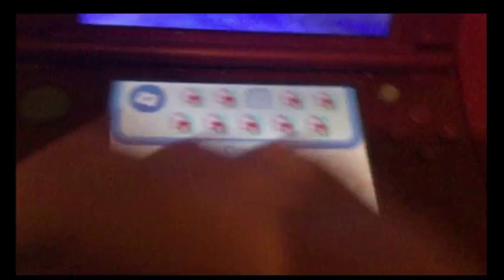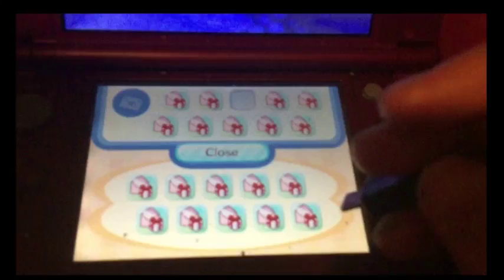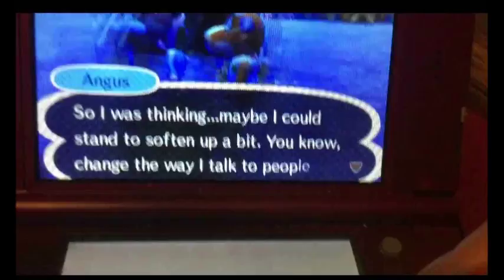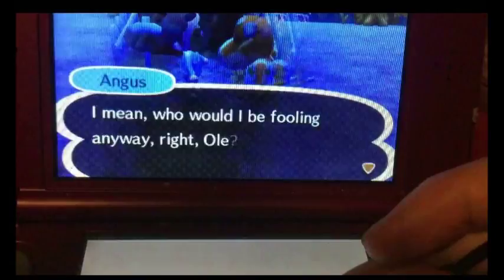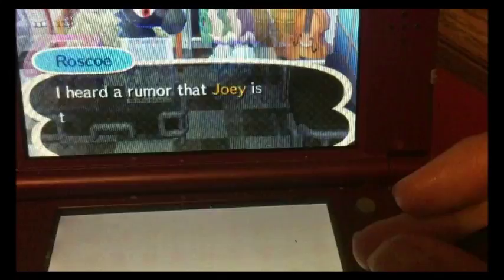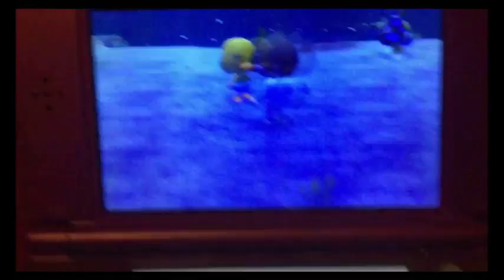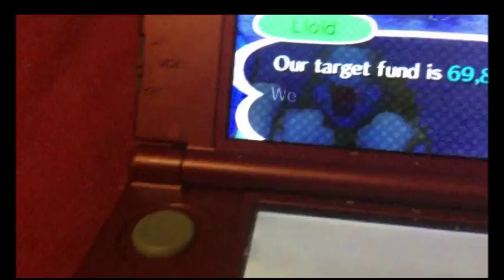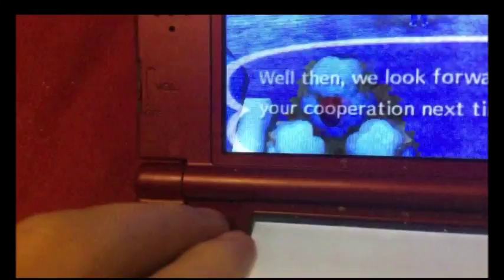Animal Crossing New Leaf ep 281 Ice Cream